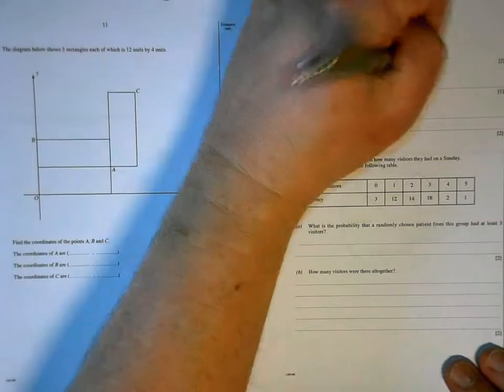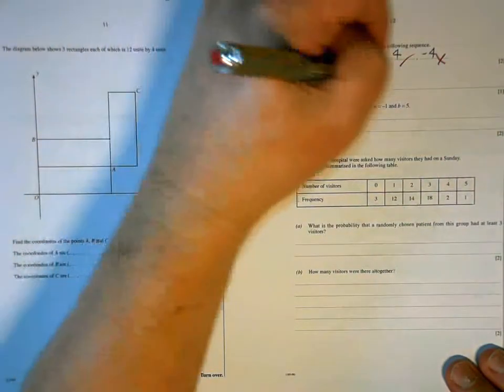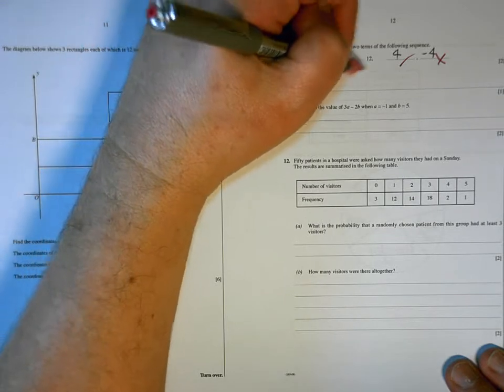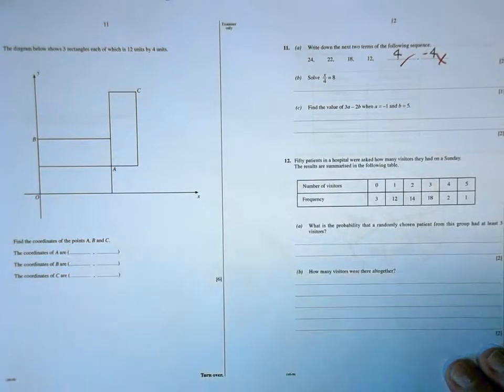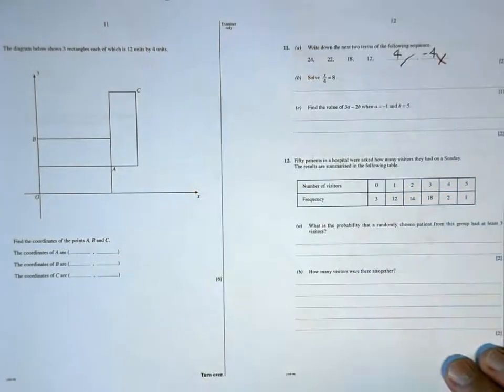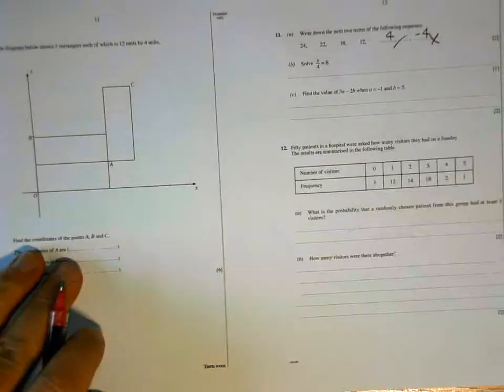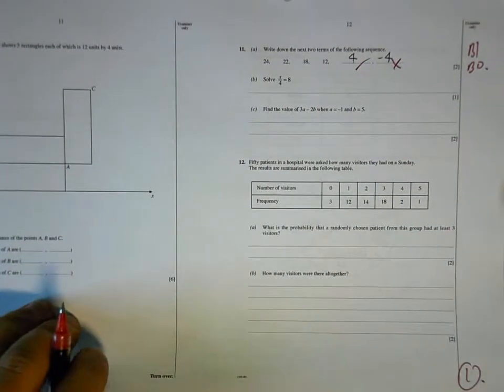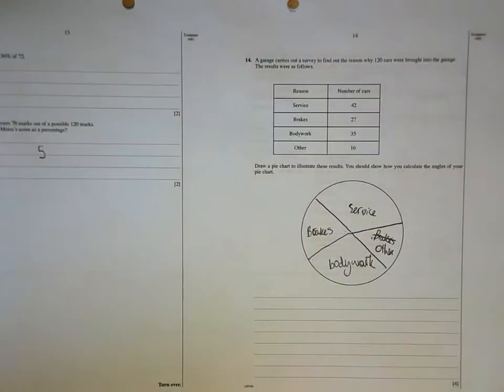Nathan Jun 09 P2